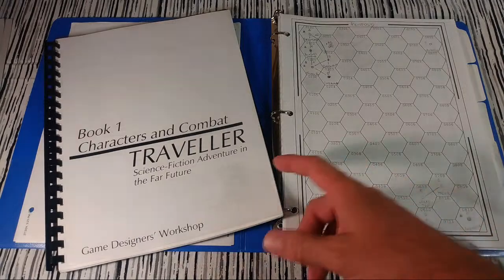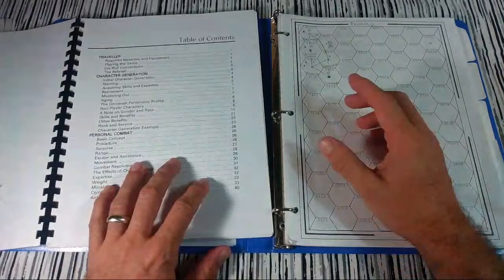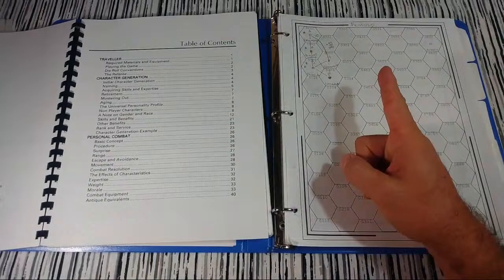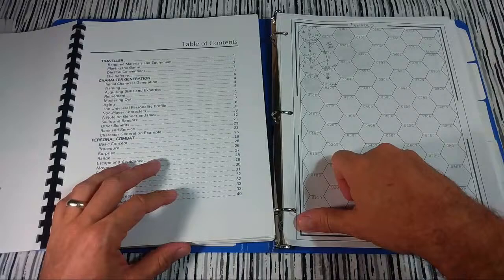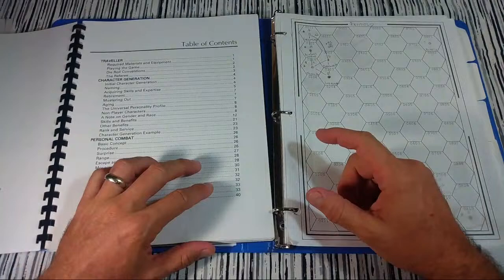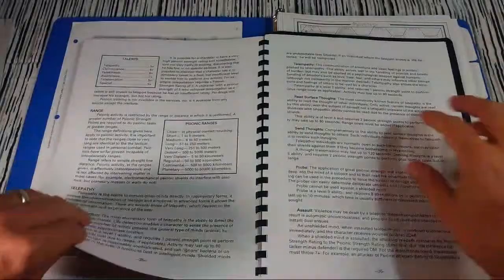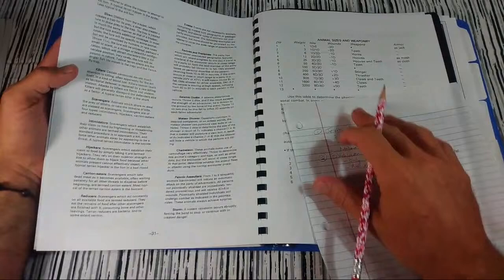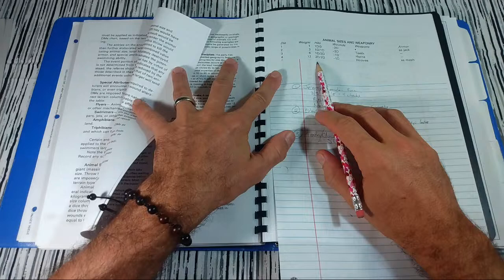Solo Traveller 7: Finding Adventure